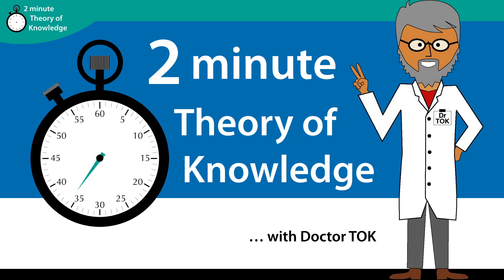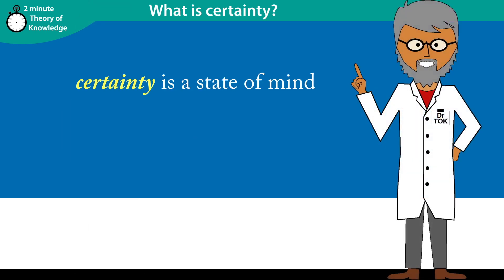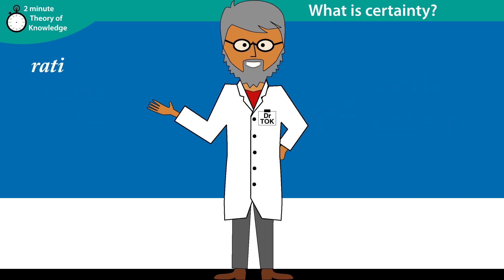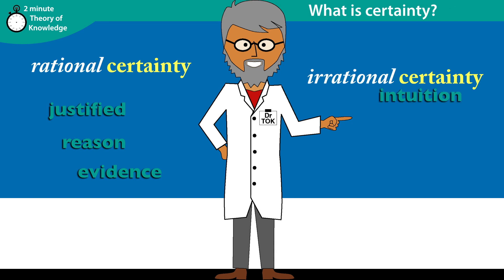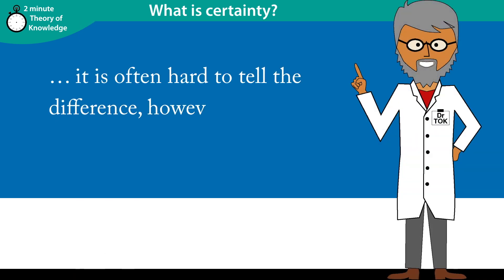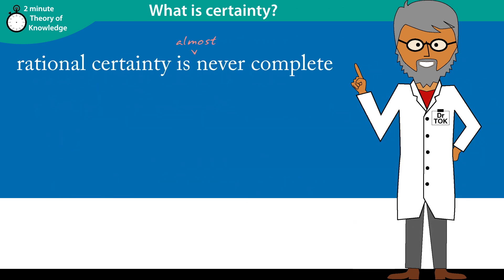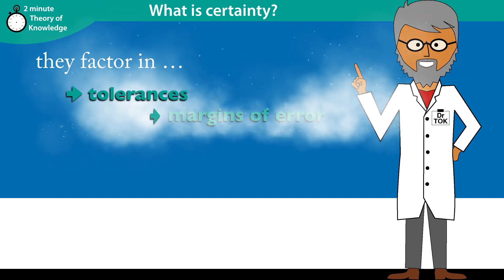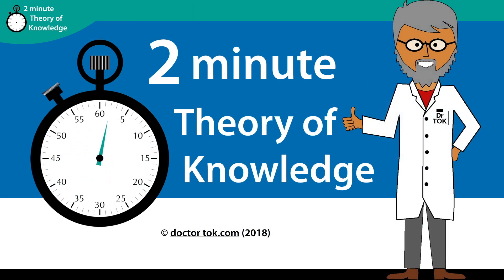What is certainty?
A brief introduction to the TOK concept of certainty